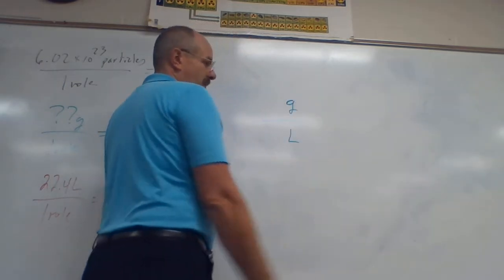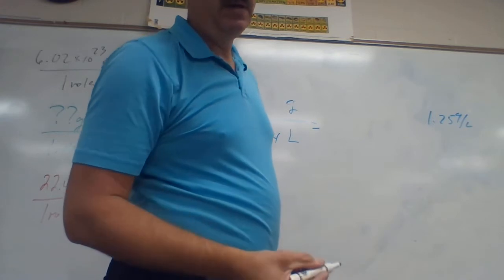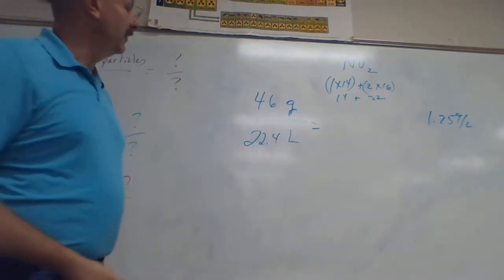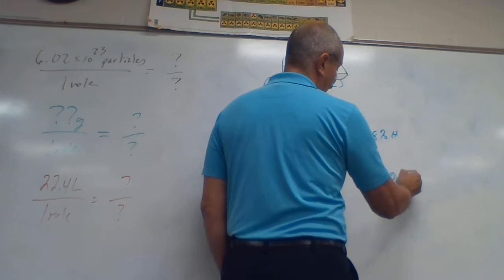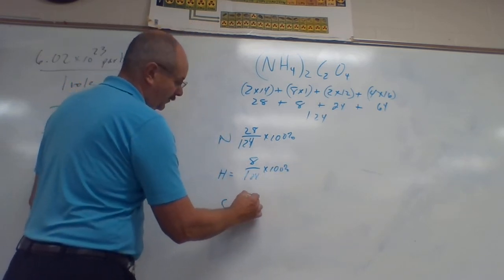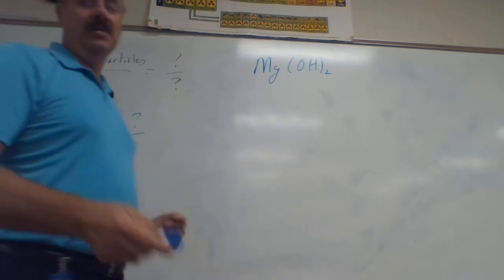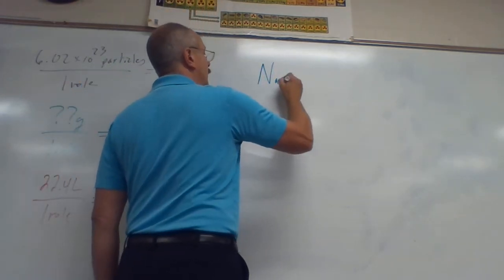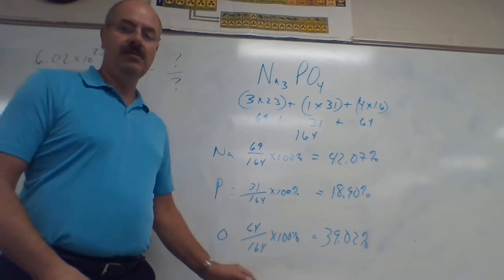The mole review questions video part 4